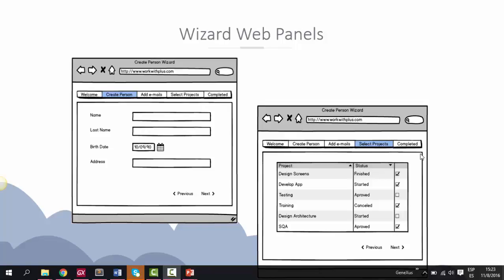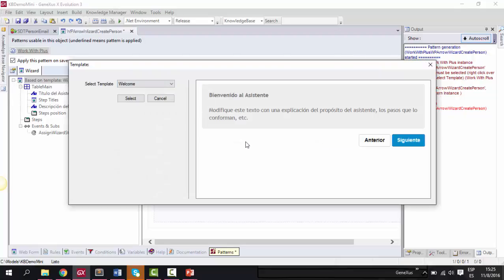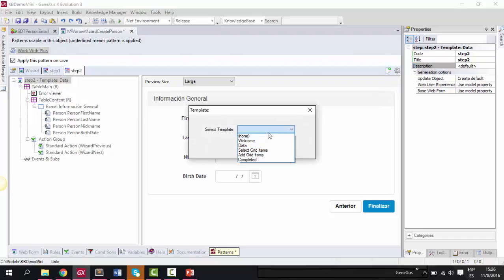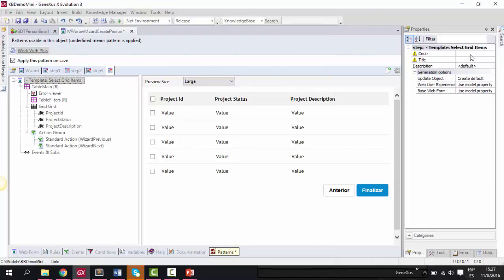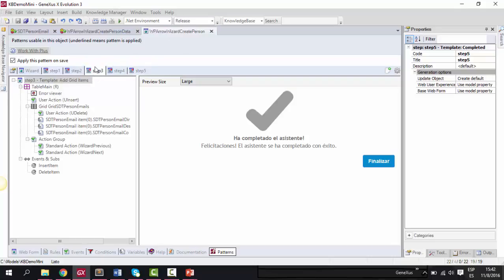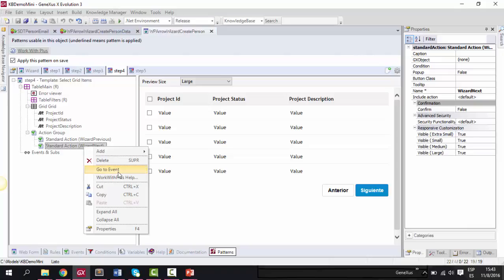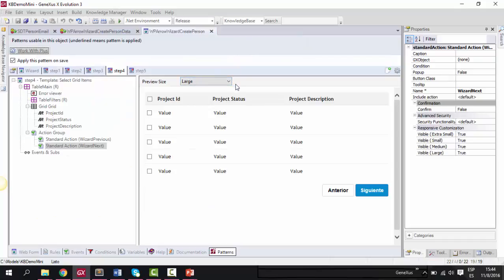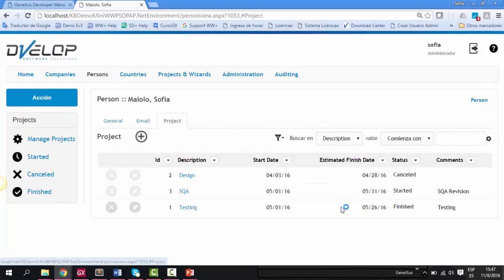Creating a Wizard Web Panel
In this video we´ll learn how to create a Wizard using WorkWithPlus.

In you will find the pdf of this video and the xpz needed to reproduce this example